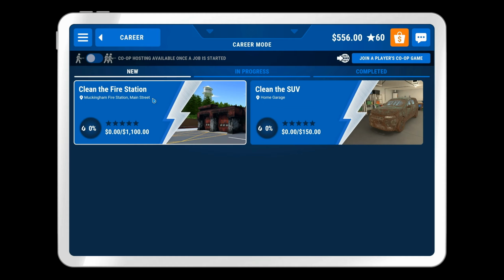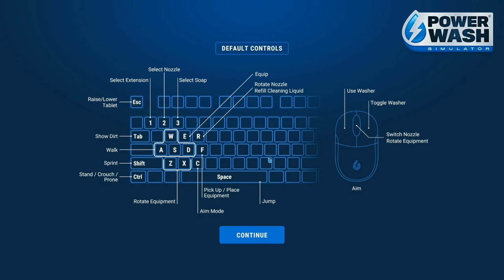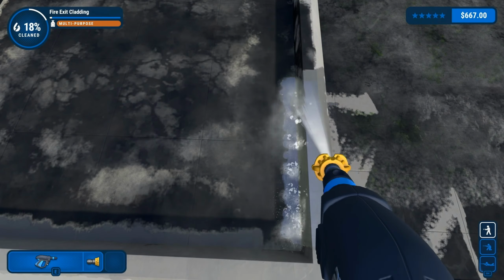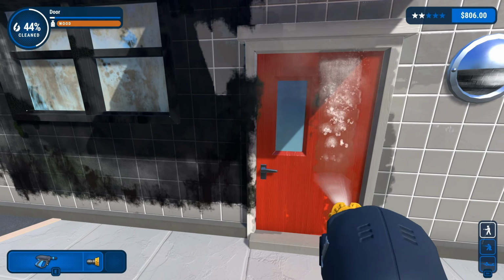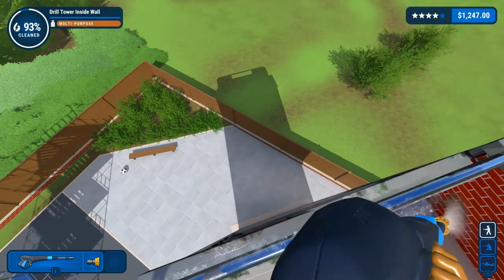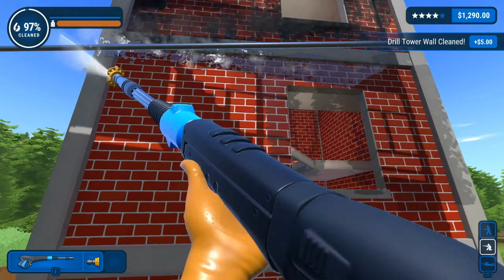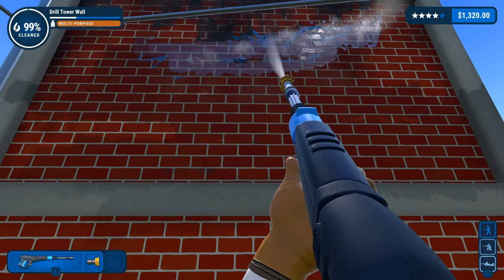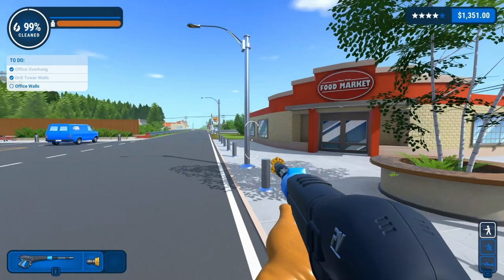Fire Station Goes from Filthy to Spotless in Powerwash Simulator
Join me in this episode of Powerwash Simulator as we tackle the monumental task of cleaning a filthy fire station from top to bottom. Watch as the transformation unfolds, turning this grime-covered building into a spotless marvel. Will we succeed in making it shine again? Tune in to find out in this exciting Powerwash Simulator episode!

Starting with the roof, we'll meticulously clean every inch, tackling stubborn dirt and grime. This is the first big challenge in our Powerwash Simulator journey, and it's going to be a long one, filled with satisfying moments of dirt disappearing under the power washer. The roof alone is a massive task, but with patience and persistence, we'll make it spotless.

As we move down to the garage roof and walls, the job doesn't get any easier. The layers of grime on the garage are tough, but our power washer is tougher. We'll also clean the wall toppers and the surrounding areas, making sure every nook and cranny is addressed. This Powerwash Simulator fire station won't know what hit it!

One of the unique aspects of this Powerwash Simulator level is cleaning the fire station-related vehicles once the building is done. It's a fun twist that adds to the sense of progression in the game. Watch as we bring the fire station and its vehicles back to their former glory in Powerwash Simulator.

We'll also tackle the floors and walls of the fire station's interior. This Powerwash Simulator episode is all about taking on the big jobs and seeing them through to the end. Every corner, every surface, and every piece of equipment will be power washed to perfection.

The satisfaction of seeing the fire station transform from filthy to spotless is what makes Powerwash Simulator so addictive. Each blast of water reveals a bit more of the clean surface underneath, and it's incredibly rewarding. Join me as we power wash our way to a pristine fire station in Powerwash Simulator.

In this episode of Powerwash Simulator, we'll also discuss some tips and tricks for tackling large cleaning jobs. Whether it's using the right nozzle or managing water pressure, these insights will help you become a Powerwash Simulator pro. Let's make this fire station shine!

As we work through this massive cleaning task, you'll get to see the power washer in action against different types of dirt and grime. Powerwash Simulator really tests your cleaning skills, and this fire station is the ultimate challenge. Can we make it spotless?

This Powerwash Simulator episode is also a great way to relax and unwind. The soothing sounds of the power washer and the visual satisfaction of clean surfaces make for a calming experience. Sit back, relax, and enjoy the transformation of the fire station in Powerwash Simulator.

If you love simulation games, you won't want to miss this episode of Powerwash Simulator. The attention to detail and the realistic cleaning mechanics make it a standout title. Watch as we take on the dirtiest jobs and turn them into success stories in Powerwash Simulator.

We'll also explore some of the game's mechanics and features that make Powerwash Simulator so enjoyable. From the variety of nozzles to the different surfaces you'll clean, there's always something new to discover. Join me on this cleaning adventure in Powerwash Simulator.

Finally, we'll wrap up this Powerwash Simulator episode with a look at the completed fire station. The transformation is truly impressive, and it's all thanks to the power of our trusty power washer. Don't miss the satisfying conclusion to this Powerwash Simulator cleaning marathon!